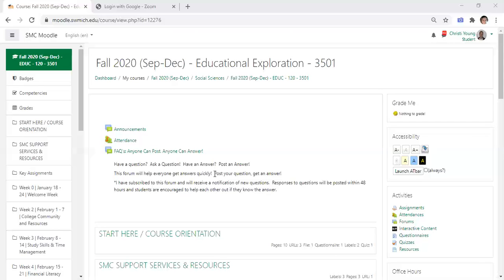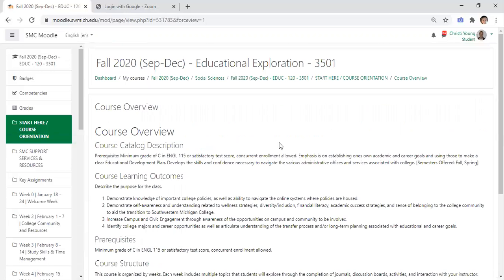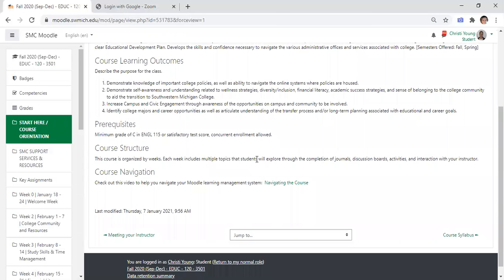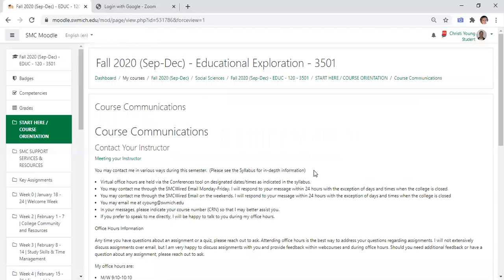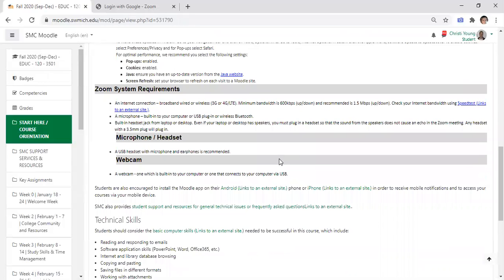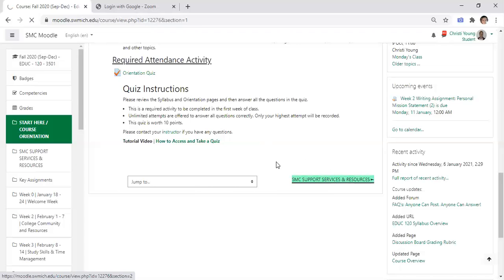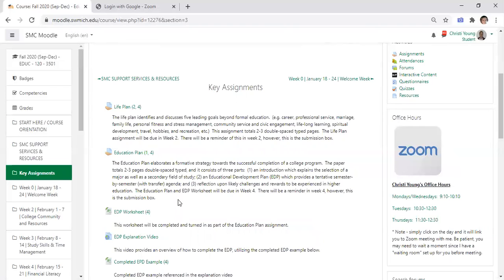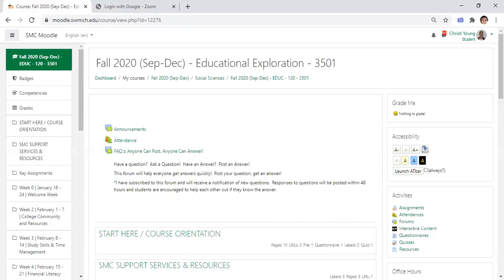EDUC 120 Navigating the Course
Navigating the EDUC 120 Moodle Page